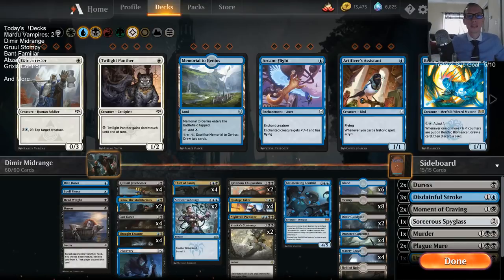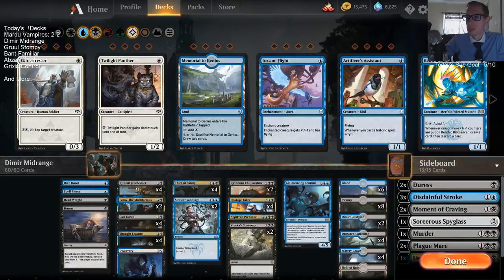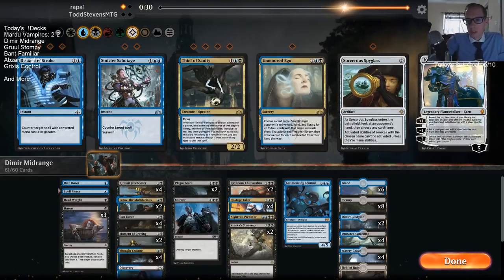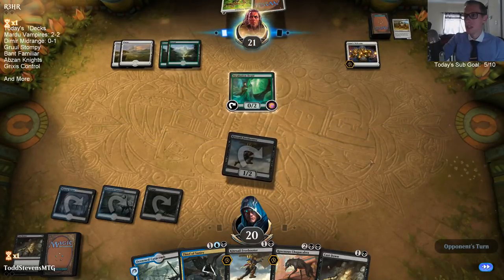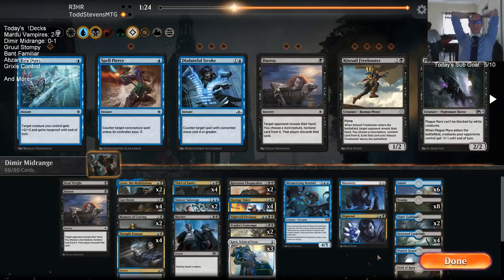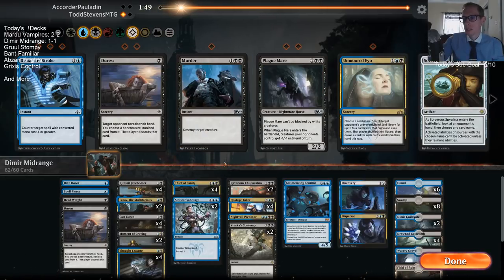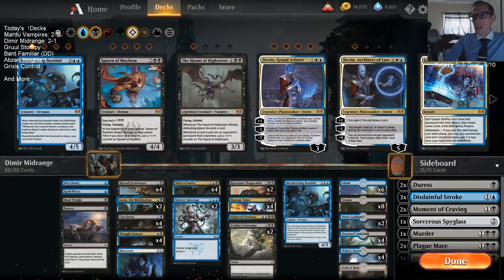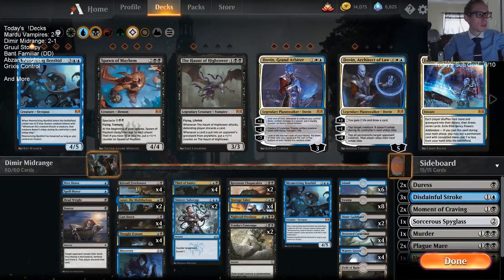Dimir Midrange! MTG - Standard, 2/28/19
Ravnica Allegiance Standard Dimir Midrange Broadcasted Live on Twitch by Todd Stevens on 2/28/19